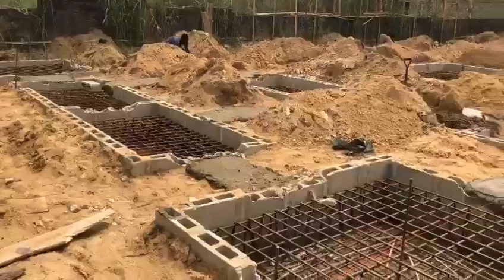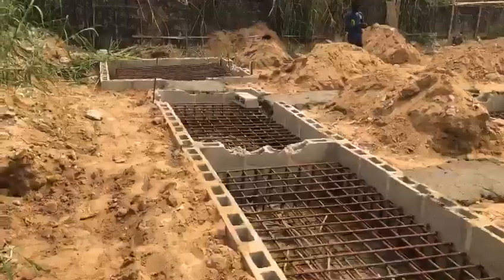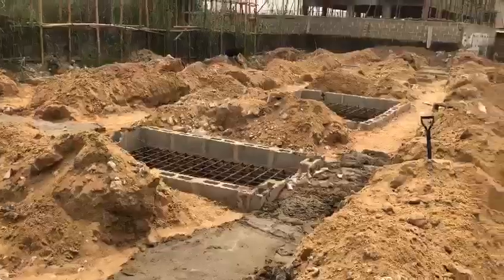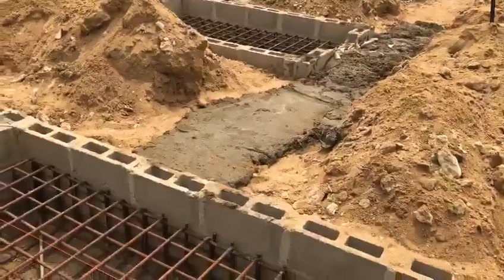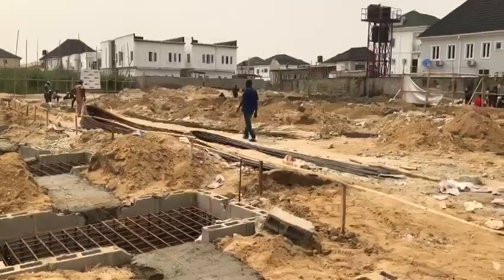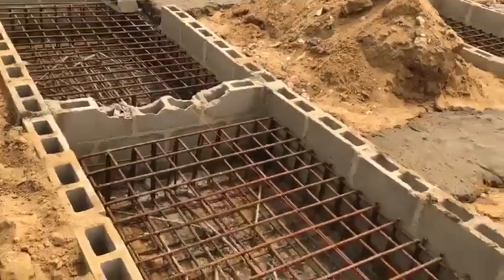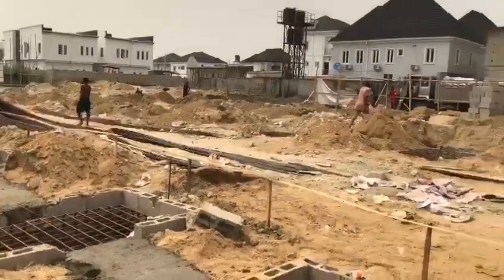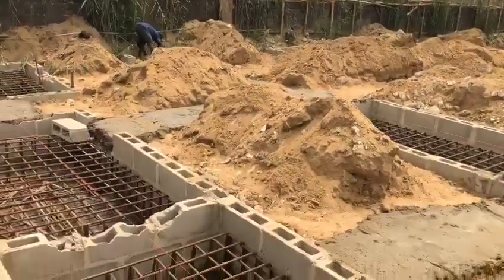Development Progress update at Everley Apartments Estate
we are getting ready to take off, in a few months from now you will marvel at the beauty this place will offer.

We did the piling foundation most of December 2020 and allowed to cure till a few weeks ago.

We are now about to caste the pile caps and the ground beam (raft) as shown in the video. The concrete works at this stage should be concluded next week.

Don’t wait to be told that this beautiful masterpiece is SOLD OUT!